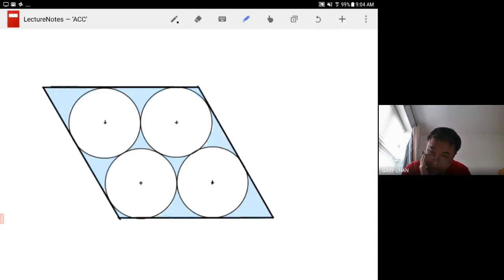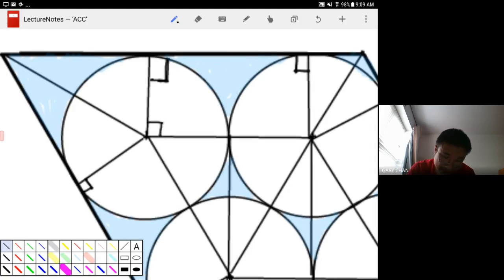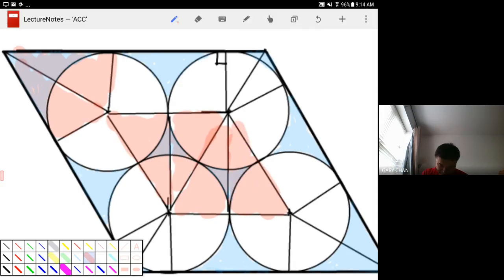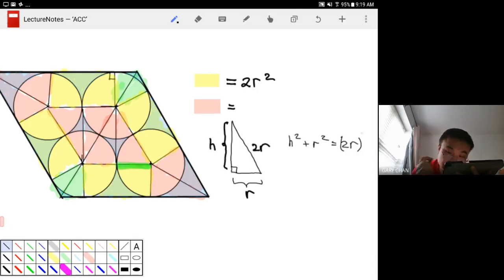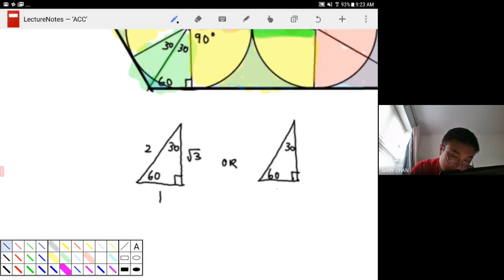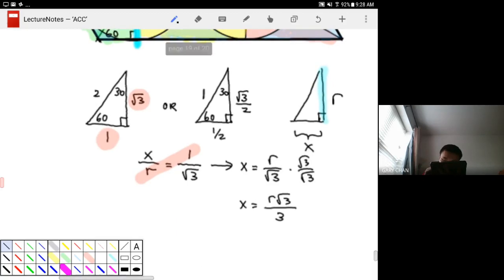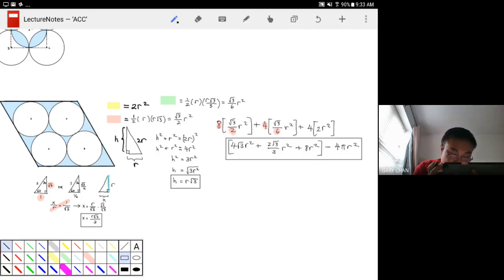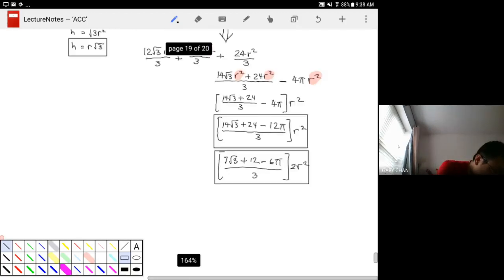Chan office hours May 28th 2020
Today we went over the third enrichment problem of the week.